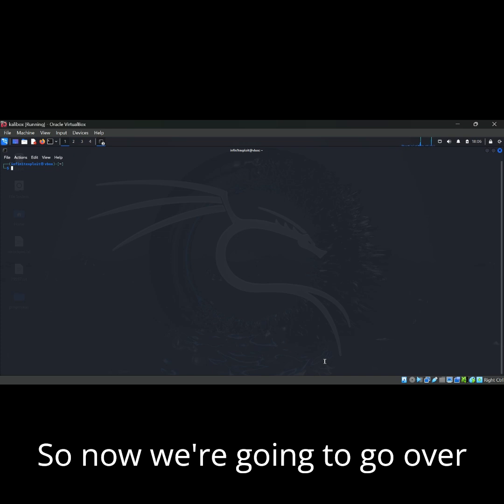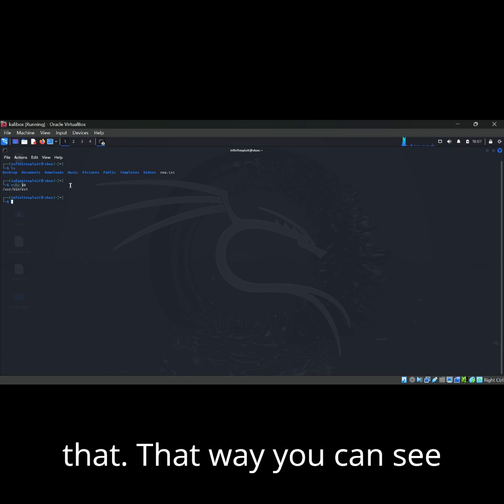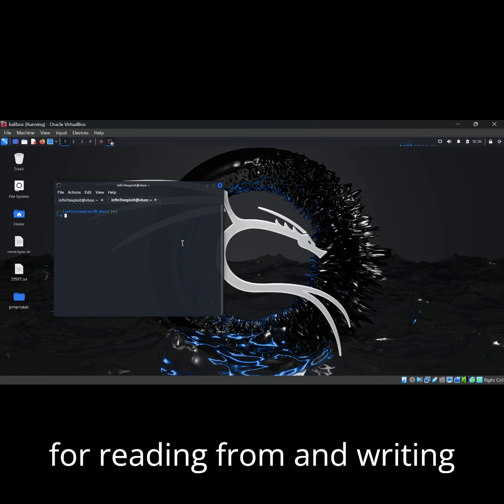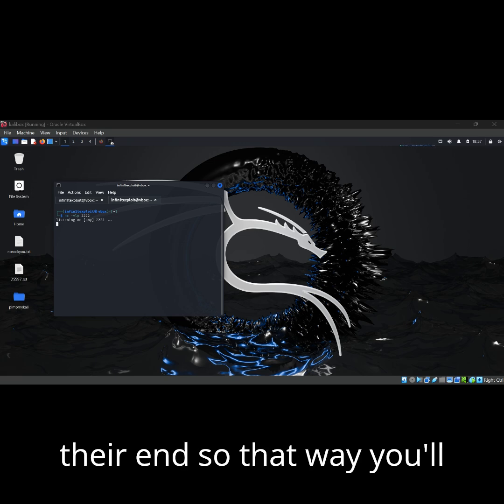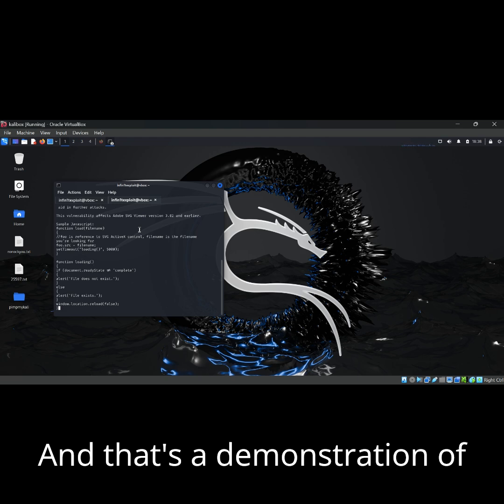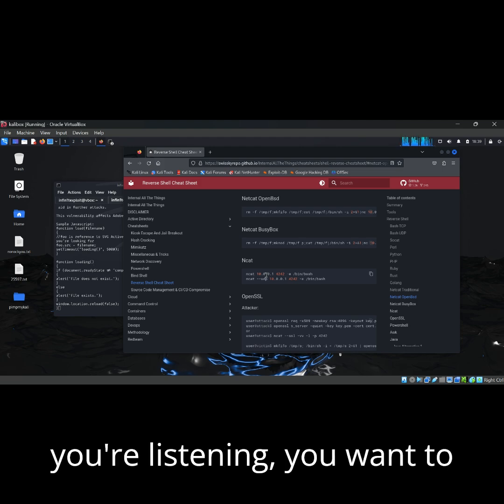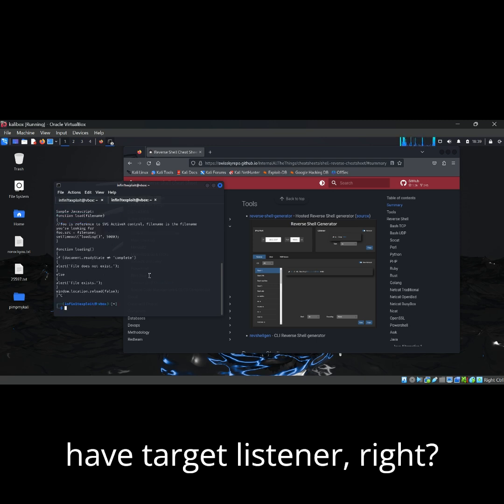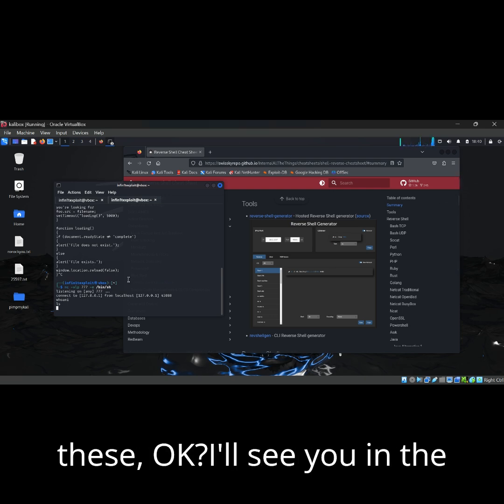Unlocking Remote Access: Reverse vs Bind Shells Explained with Payloads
In this video, we break down the powerful concept of shells in cybersecurity, focusing on the differences between Reverse Shells and Bind Shells. Learn how these tools allow hackers and security professionals to gain remote access to systems. We’ll also dive into how payloads make these attacks possible and the key differences in their behavior. If you’re a cybersecurity enthusiast or an ethical hacker, this is a must-watch for understanding how attackers bypass security and how to defend against them!

cybersecurity career
cybersecurity course
cybersecurity concepts